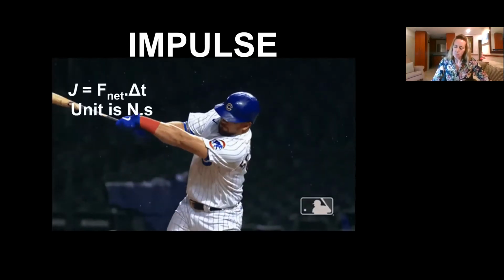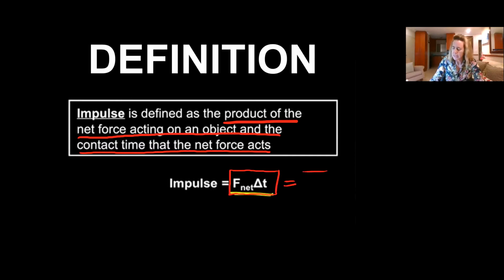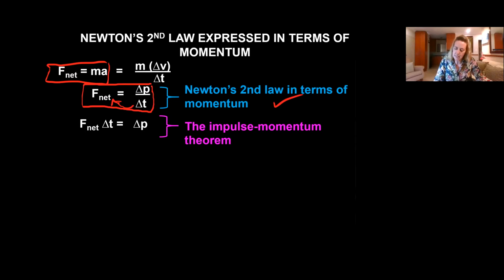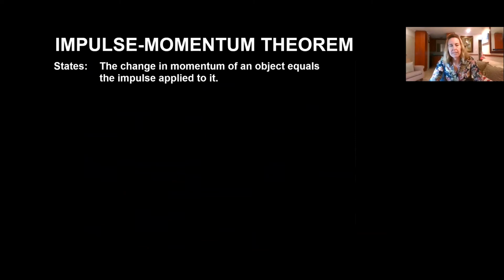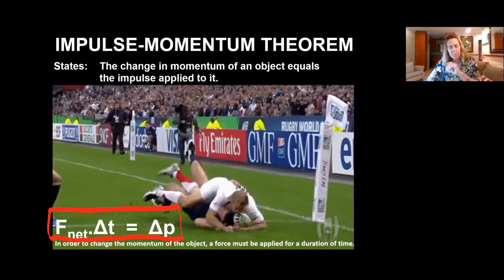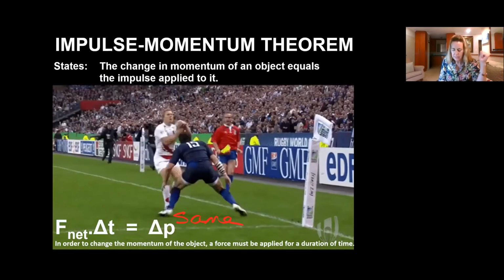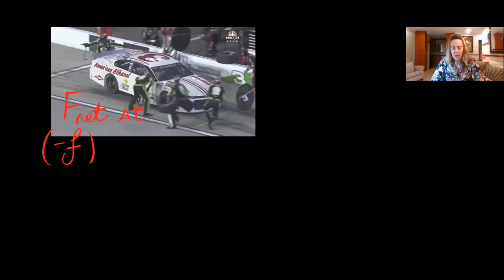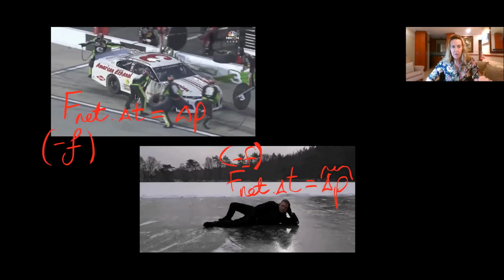Rugby has thís in common with Baseball: the impulse-momentum theorem!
Learn about impulse and the impulse-momentum theorem.